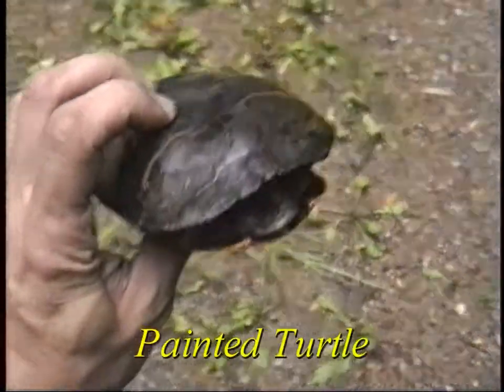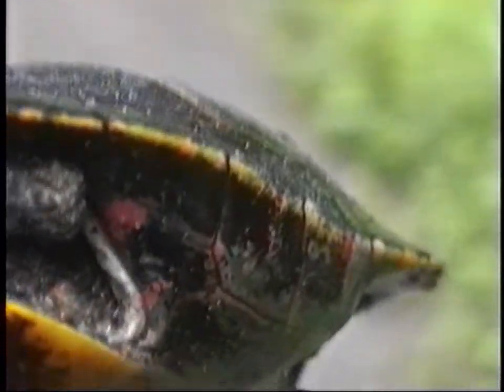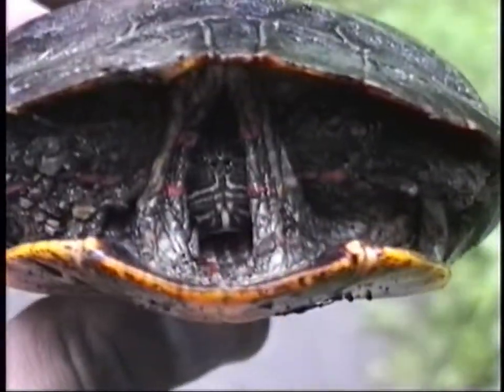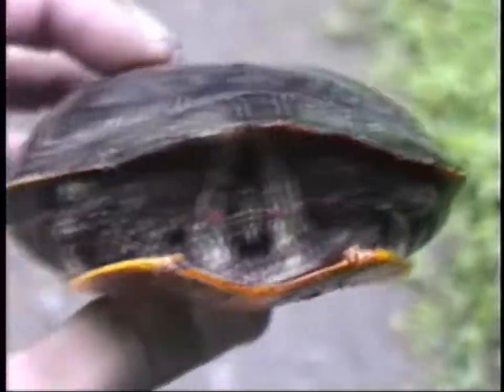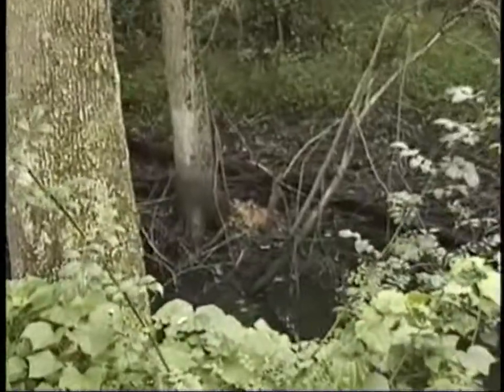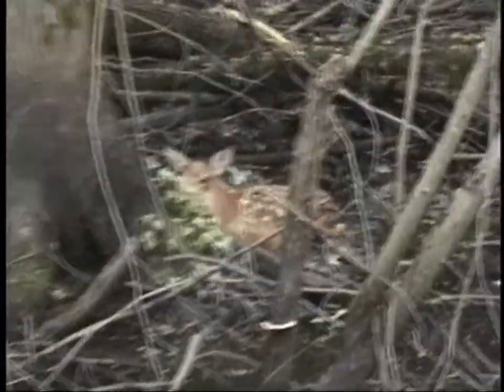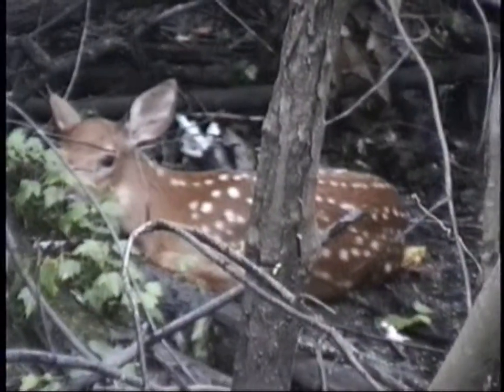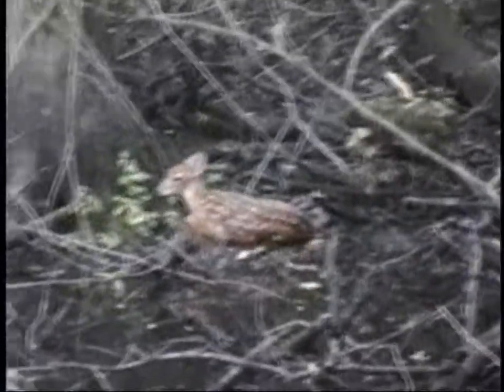Deer and Mutated Turtle - C&O Canal (June 28 1998)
NO graphic images here-but something we should ALL be aware of!

We open during a bike ride along the Chesapeake & Ohio Canal, arriving at Lock 59 where we find a painted turtle with stubs instead of front paws! As there is a paper mill upstream on the Potomac River (which the canal parallels) in Luke MD, the obvious (to me) reason for this is the mill is either dumping or leaking some amount of toxic chemicals into the river, and these substances are finding their way into the aquatic wildlife! And painted turtles are an aquatic species!

Apparently something is happening upriver that should NOT be happening! I don't want to mention the name of the paper facility for fear of backlash, but I can't think of any other reason for this sort of mutation! Obviously the Potomac isn't as clean as we would like to believe! Something's gotta be done!!

And, to lighten things a bit, check out the young whitetail deer we encountered a little ways up!

From an 8mm tape. Mastered here in 720p for best upload results and viewing.

Still-we gotta do something to protect the river-and the wildlife!